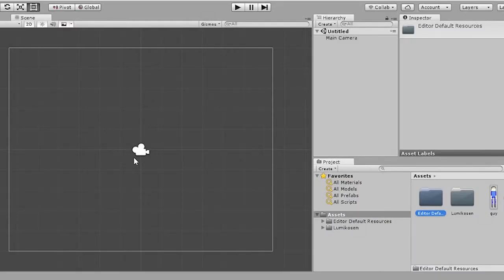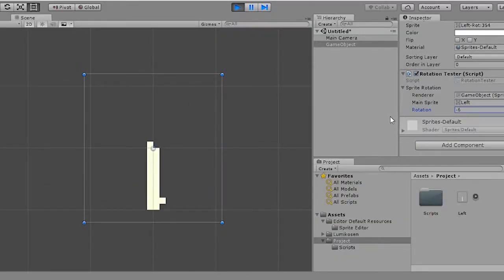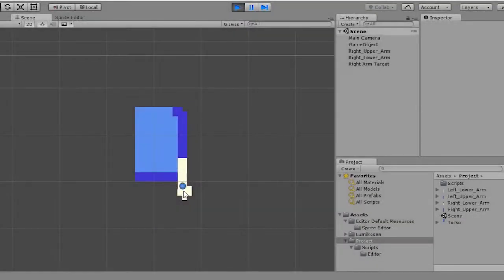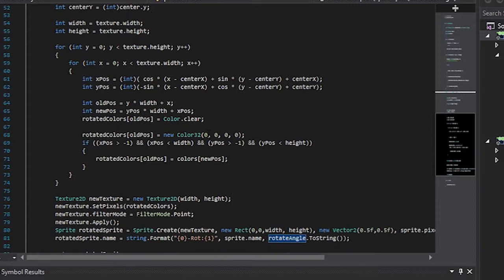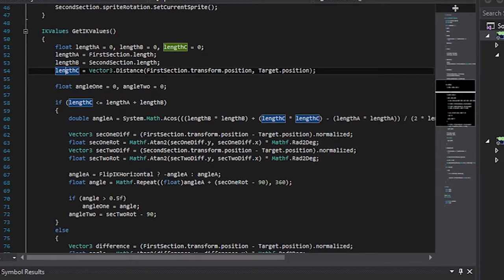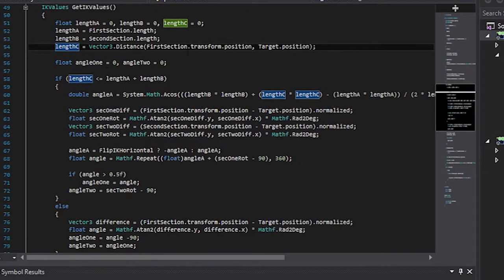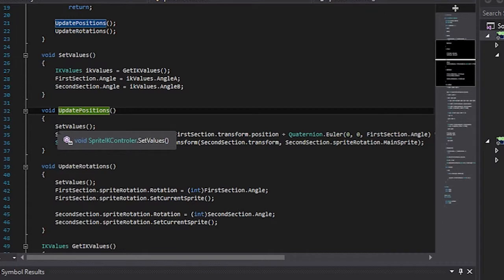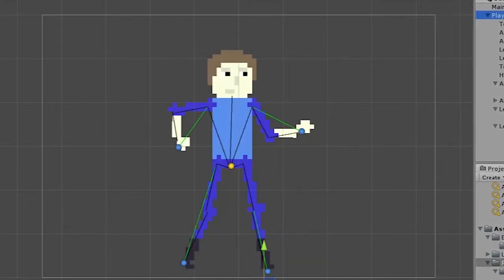Unity - Make A Game Devlog - 1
In this video we begin to make a game, just like last time but hopefully more than two videos. This time were tackling a character rig.

I'll begin the next episode when I have a computer that isn't liable to drop dead.